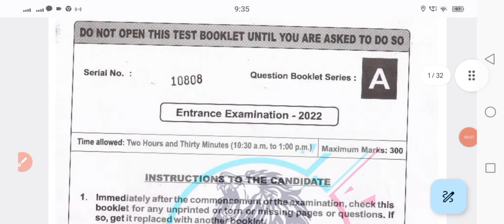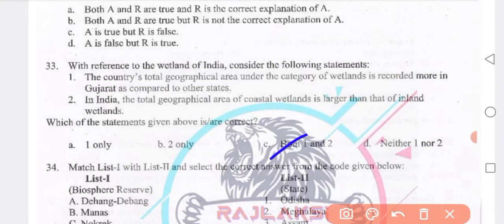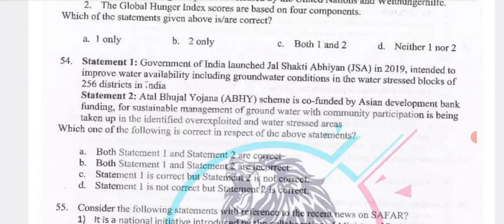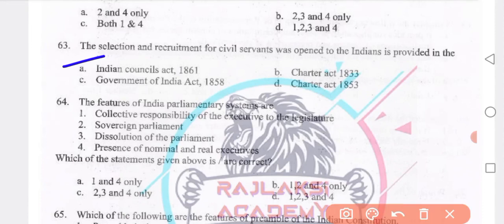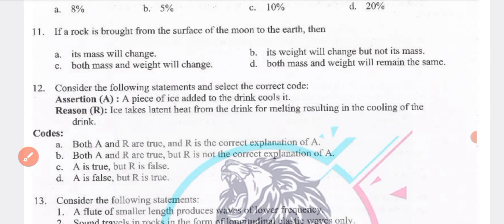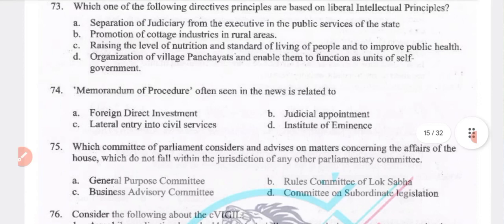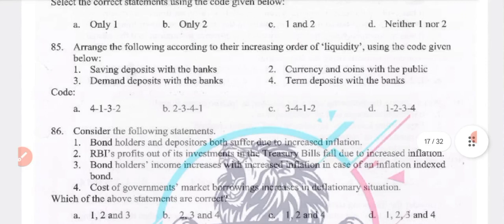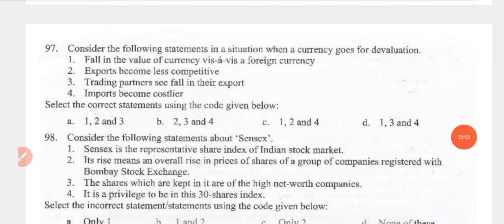AICSCC 2022 - PREVIOUS YEAR QUESTION DISCUSSION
*OUR ACHIEVEMENTS : RAJLAKSI ACADEMY*

ONE LAKH CASH PRIZE - PROOF VIDEO - COMPLETED - THANK YOU FAMILY - 53 STUDENTS CLEARED GR 2 PRELIMS

*91.66% QUESTIONS ASKED FROM OUR COURSE - TNPSC GROUP 2,2A MAINS 2023 - WANT TO CLEAR - FIRST ATTEMPT*

OUR QUALITY COURSE - TNPSC QUESTIONS ASKED FROM OUR COURSE

PART 2 - *178+/200 QUESTIONS PROOF ASKED FROM OUR COURSE - TNPSC GROUP 4,VAO 2022 - JOIN OURS 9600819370

PART 1 - 176+/200 QUESTIONS ASKED FROM OUR TNPSC GROUP 4,VAO COURSE - PROOF VIDEO - JOIN COURSES GR1,2,2A,4

*WANT TO CLEAR IN FIRST ATTEMPT - 90% QUESTIONS ASKED FROM OUR MATERIALS - TNPSC GROUP 1 MAINS 2022

HOW TO SATISFY TWO EVALUATORS - TNPSC MAINS - GR2 170+/300 - GR1 540+/750 - HOW TO GET MORE MARKS

BEFORE JOINING ASK ALL DETAILS ABOUT OUR COURSE:

*TNPSC GROUP 1 PRELIMS & MAINS DETAILS*
*TNPSC GROUP 2,2A PRELIMS & MAINS DETAILS*
*TNPSC GROUP 4, VAO DETAILS*
SSC
UPSC

*FOR JOINING GIVE WHATSAPP MESSAGE*
*RAJLAKSI ACADEMY*

UPSC FULL COURSE - 15000 RS ONLY